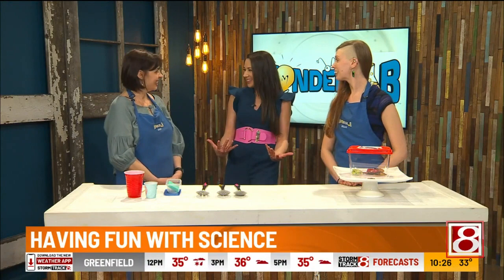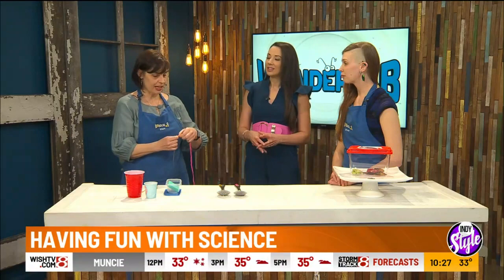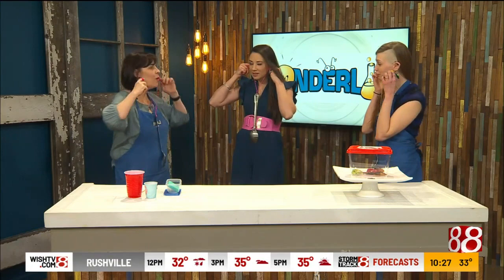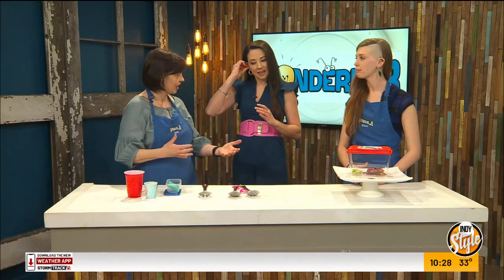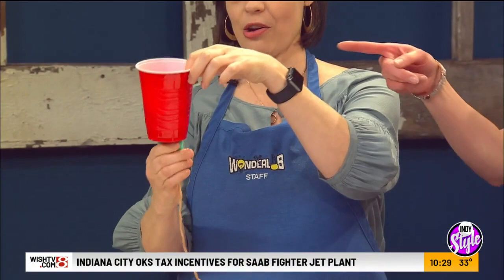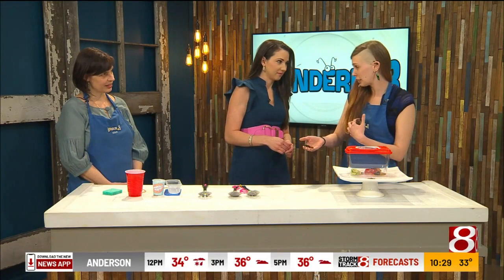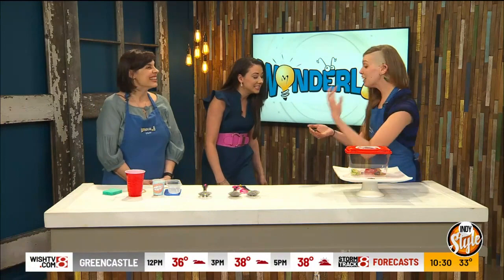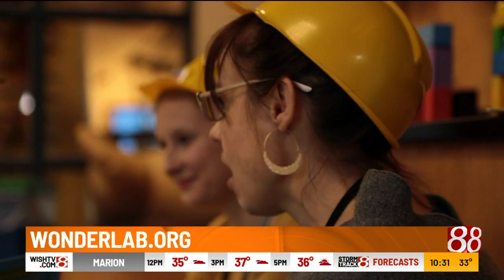Science Experiments and Hissing Cockroaches with WonderLab